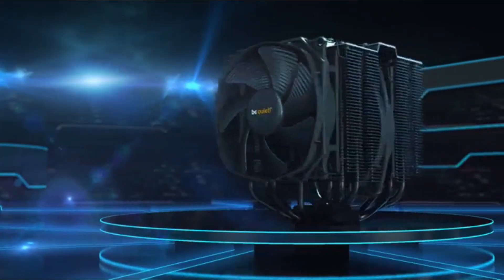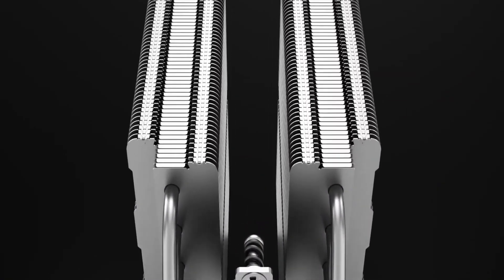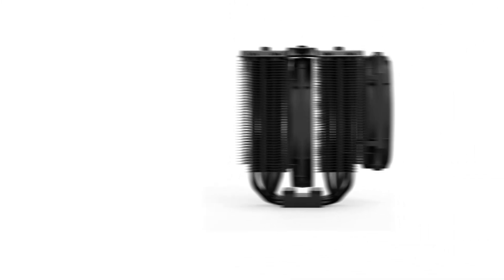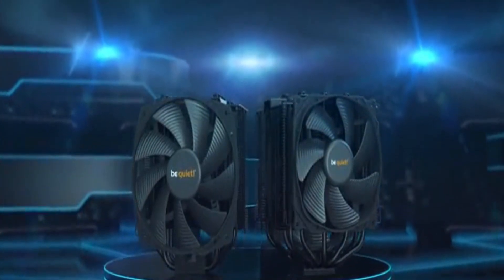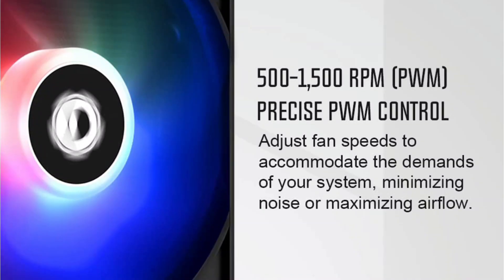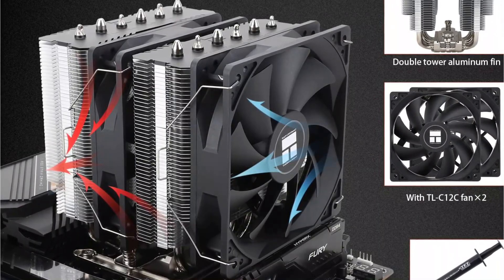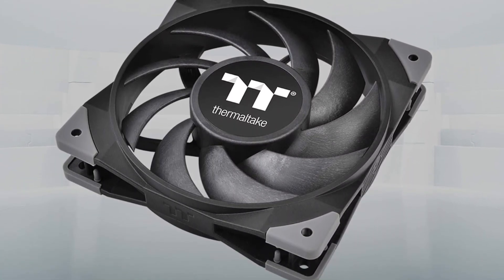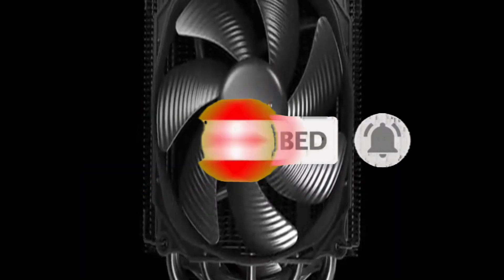Top 5 CPU Air Coolers For Your PC Build in 2024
In this video, we’ll be comparing the Best CPU Air Coolers that are designed for different kinds of users. We will take into consideration performance, features, and price; so you can decide which is best for you.  All the products on our list were selected based on their own inherent strengths and features.
We’ll ensure which Best CPU Air Coolers  is best for you, and what you can expect to get in return for your money.  We’ll help you decide if one of the models on our list seems like a great purchase.